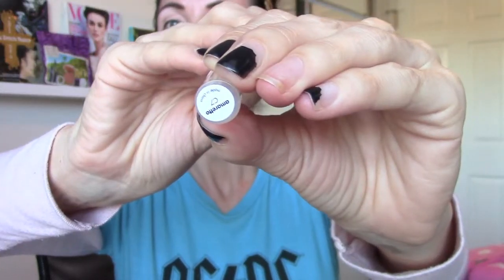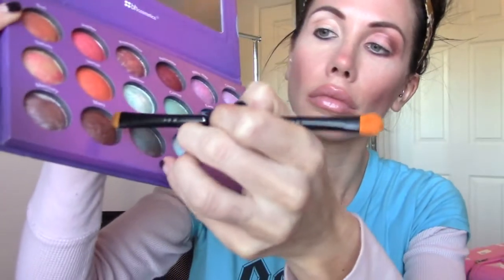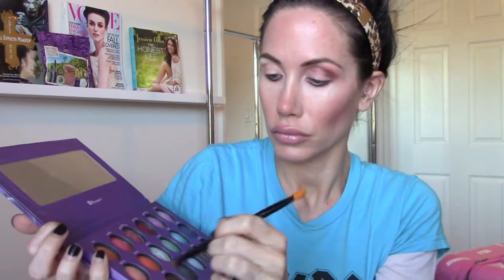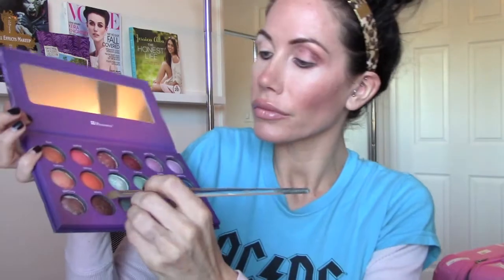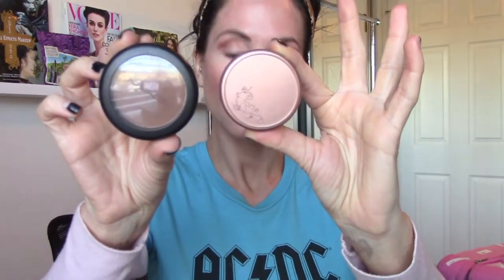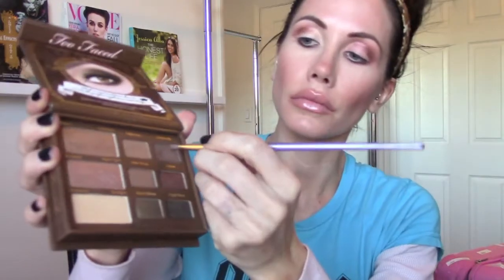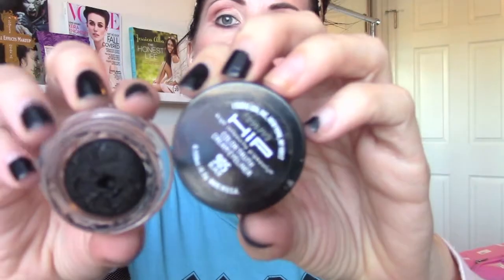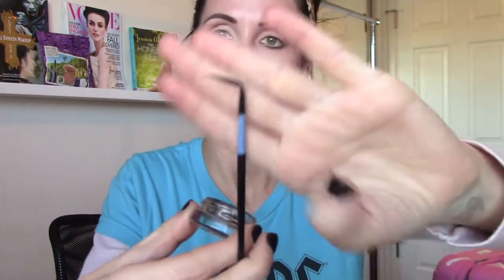NEUTRAL MAKEUP TUTORIAL; GREAT FOR BEGINNERS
♡ SOCIAL MEDIA ♡

Here is a great makeup tutorial for beginners or anyone who would like a natural or nuetral makeup look that is super easy and fast to do. I used one color and you really don't need 12 eyeshadow colors on your eyes to create a pretty makeup look. I used the BH Galazy Chic cosmetics pallette and stila Lipgloss called Amaretto. I used a mac bronzer called Blunt and Tarte blush named exposed. The mascara I use is called Lighting Lash and I bought it at Sally's Beauty Supply. I used smoulder eyeliner by mac and 24 hour colorstay foundation by revlon. The concealer I use is the age rewind.

Love
Channon Rose

xoxo